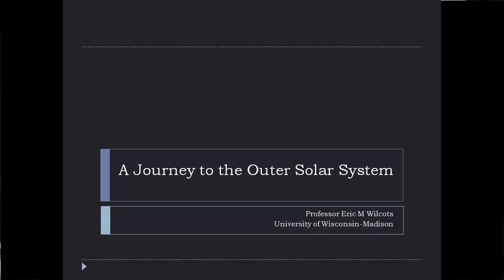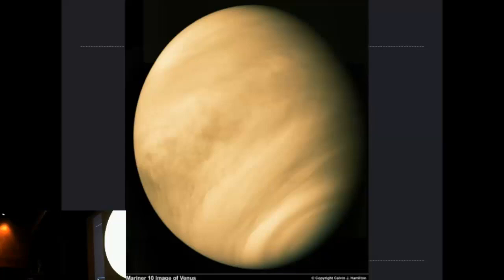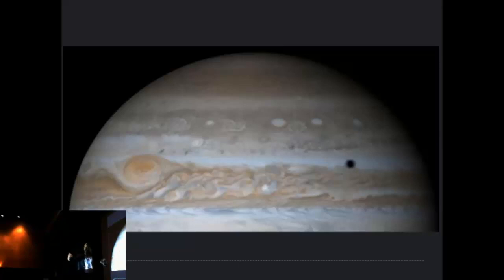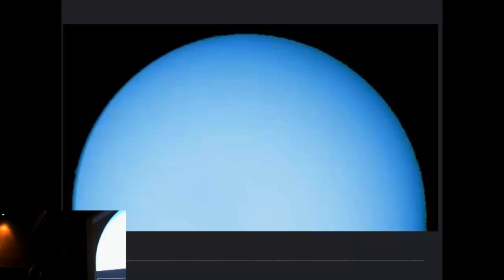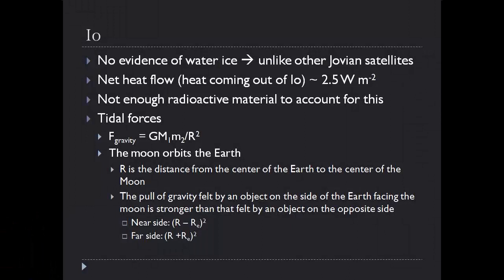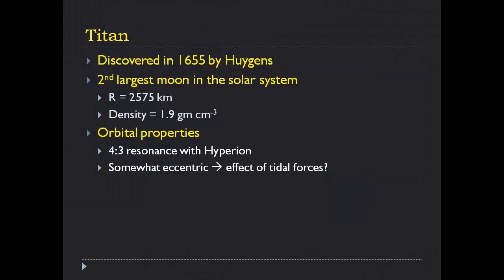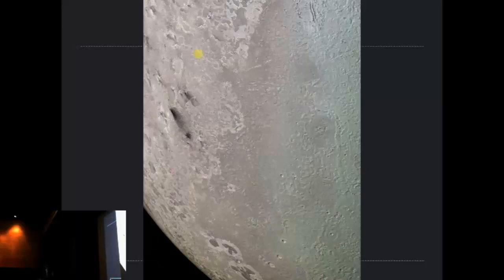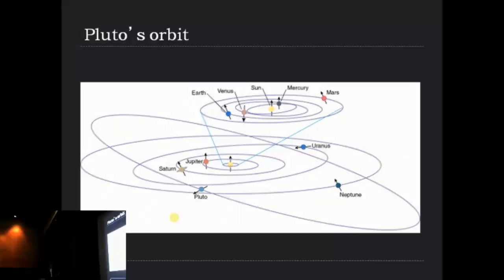A Journey to the Outer Solar System - Eric Wilcots [19 Nov 2014]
The Far Regions of the Solar System

Wednesday - November 19, 2014, 6:30 p.m.
Chandrasekhar Auditorium, IUCAA
S. B. Pune University Campus

Prof. Eric Wilcots
University of Wisconsin-Madison, USA

Far beyond our local neighborhood of familiar terrestrial planets is the realm of the gas and ice giants - Jupiter, Saturn, Uranus, and Neptune - each with its own family of moons and astounding ring systems. Among the moons of the giant planets we find Io, the most volcanic place in the solar system, Europa and Encelaedus whose icy surfaces shield oceans of liquid water, and Titan, whose thick atmosphere and surface lakes of ethane suggest a rich, primordial, organic environment. While these giant planets and their moons capture our imagination the other denizens of the outer solar system offer tremendous clues about the turbulent origin of the solar system and even the struggle for life to arise on the Earth. In this presentation we will also explore the wonders of Pluto and the other dwarf planets, the mysterious Kuiper Belt Objects, and spectacular comets.

Eric Wilcots is a full professor in the Department of Astronomy and currently serves as the Associate Dean for Natural and Mathematical Sciences in the College of Letters and Science at the University of Wisconsin-Madison. He obtained his bachelors degree at Princeton University in 1987 and Ph.D from the University of Washington in 1992. He was a Jansky Postdoctoral Fellow at the National Radio Astronomy Observatory in Soccoro, NM from 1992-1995, before moving to Wisconsin. His primary research interests are the evolution of galaxies, particularly their gas content, the nature and evolution of the intergalactic medium in galaxy groups, and the nature of Magellanic-type galaxies.